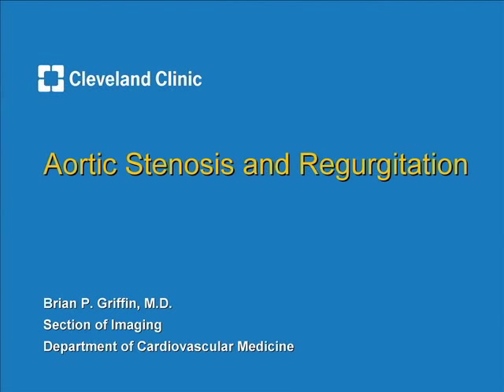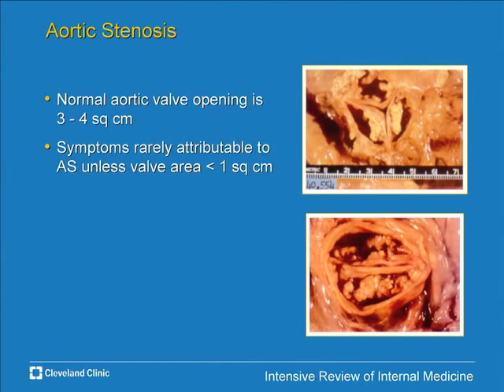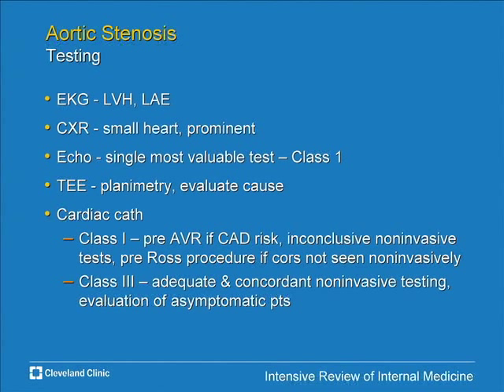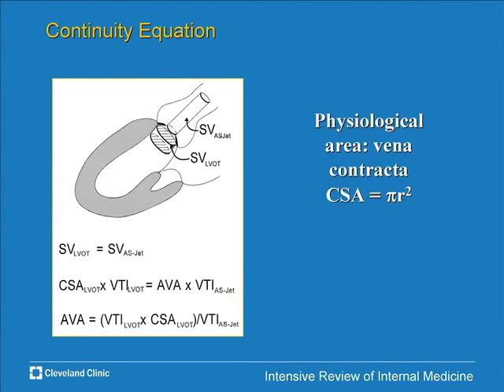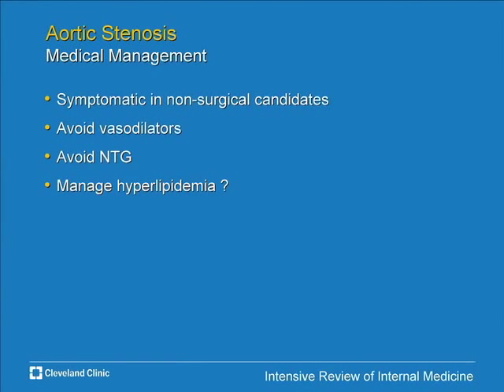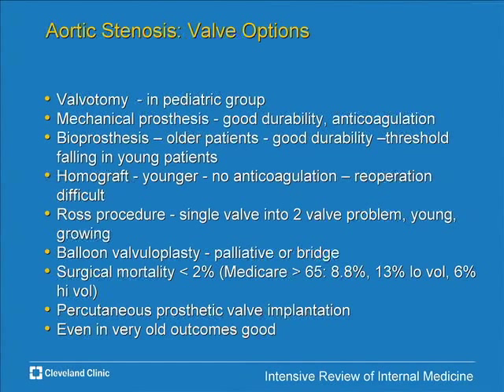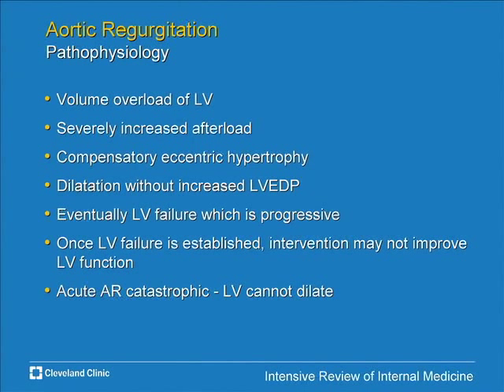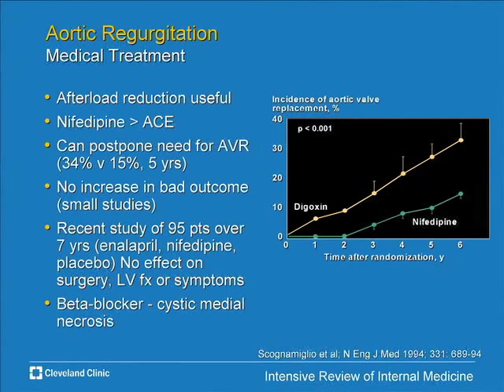Medicine Today - Ep. 2 - Aortic Stenosis and Regurgitation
The Ventricular Tachycardia and Sudden Cardiac Death webcast is from the 23rd Annual Intensive Review of Internal Medicine Symposium and reviews aortic stenosis, aortic regurgitation, and congenital anomalies of the aortic valve.